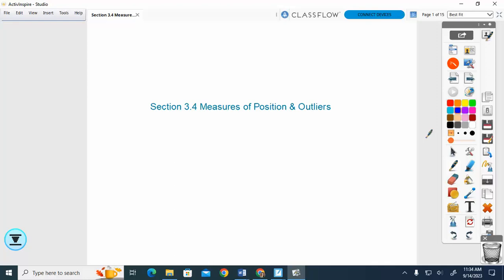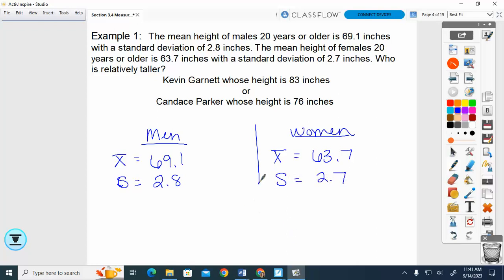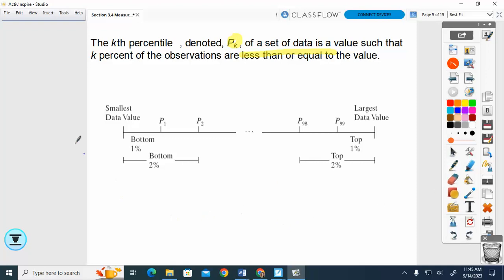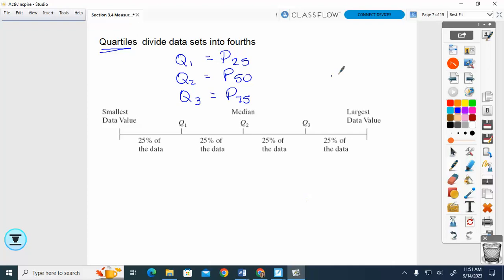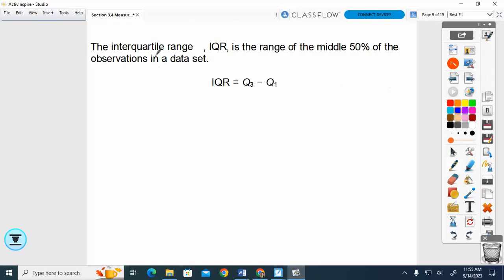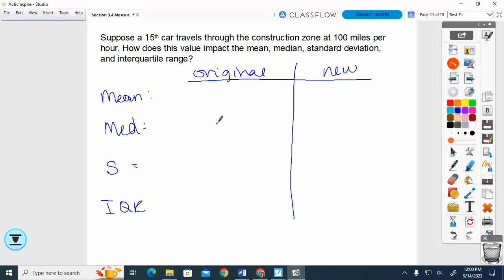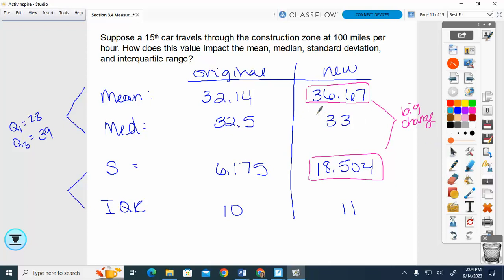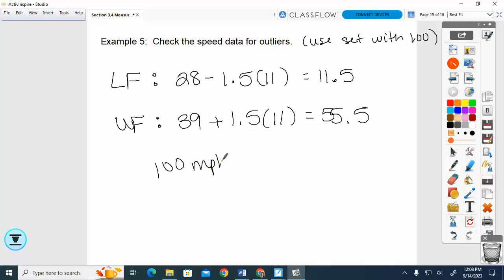Section 3 4 Sept 14